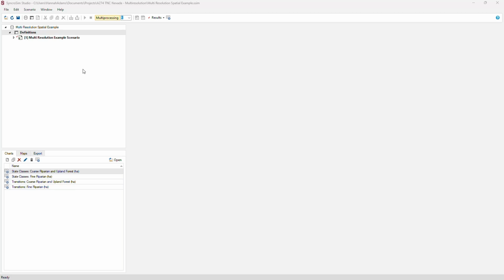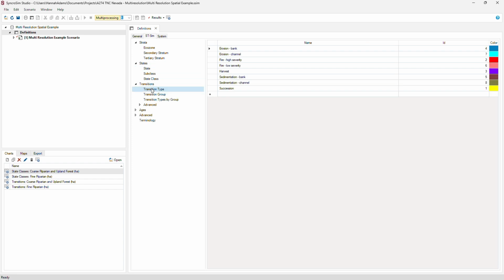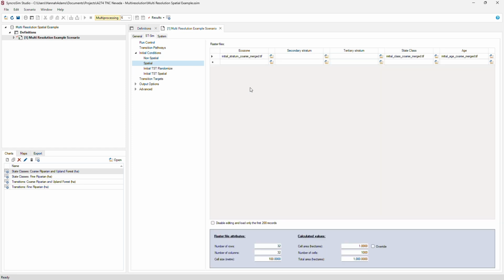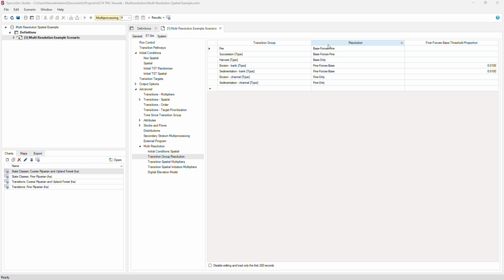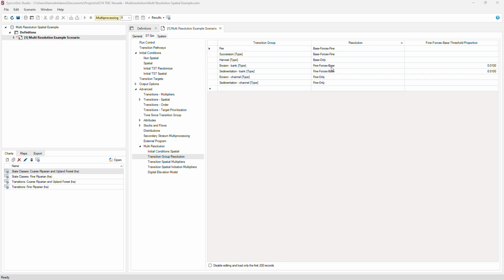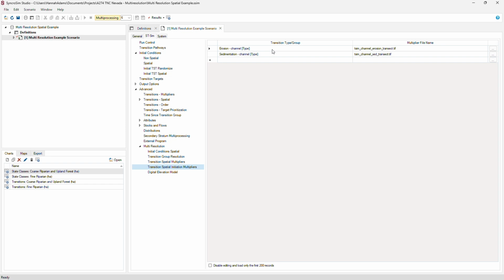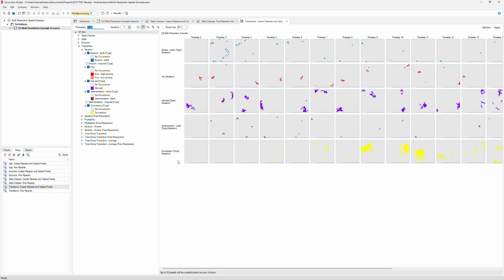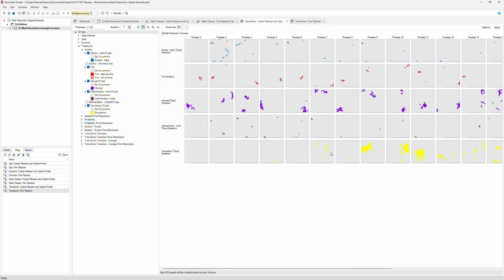Tutorial on the ST-Sim Multi Resolution feature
Tutorial on how to configure an ST-Sim model to run in multiple spatial resolutions using SyncroSim Studio.

[Video chapters]
00:00 – Introduction
00:25 - Library & Project Overview
01:29 – Scenario Overview & Spatial Inputs
02:24 – Transition Group Resolution Datasheet
03:32 – Transition Multiplier Datasheets
04:09 – Outputs & Results

The Multiresolution Spatial Example library used in this tutorial can be found on SyncroSim Cloud